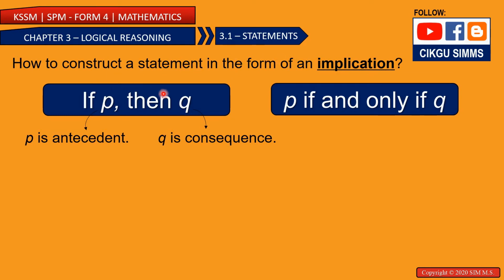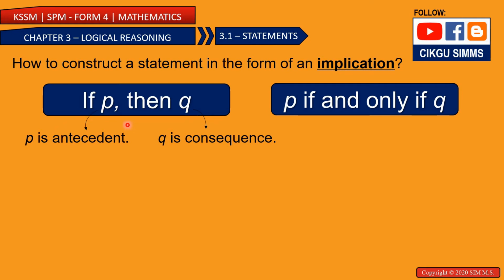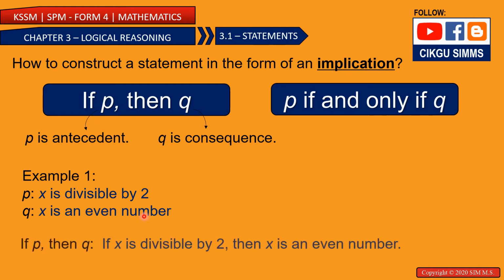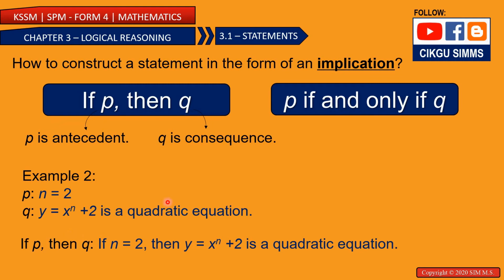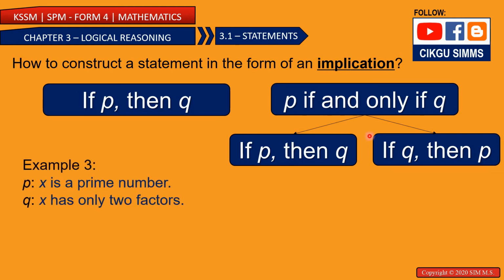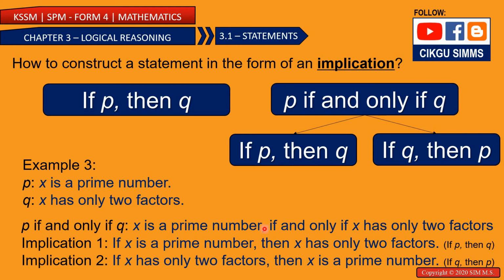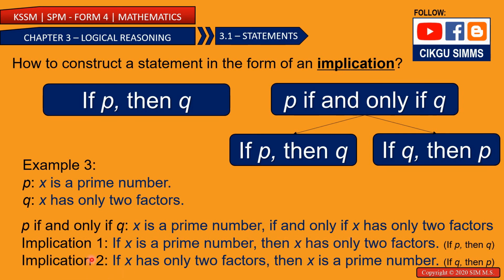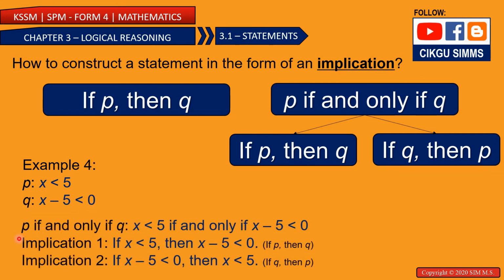Mathematics Form 4 Chapter 3 [Part 4] Implication "If ..., Then..." "If and Only If" [KSSM SPM]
SPM Form 4 Mathematics Chapter 3 - Lesson 4
Mathematics Free Online Class

KSSM SPM Mathematics Form 4 (Chapter 3 - Logical Reasoning)
KSSM SPM Matematik Tingkatan 4 (Bab 3 – Penaakulan Logik)

In this free Mathematics online lesson, you will learn:
1. What is an implication statement?
2. How to use 'if, then'? if p, then q.
3. What is the meaning of 'if and only if'?